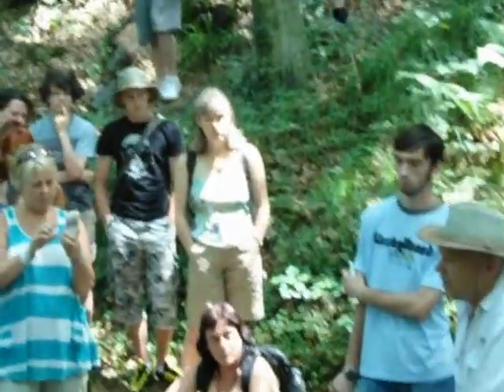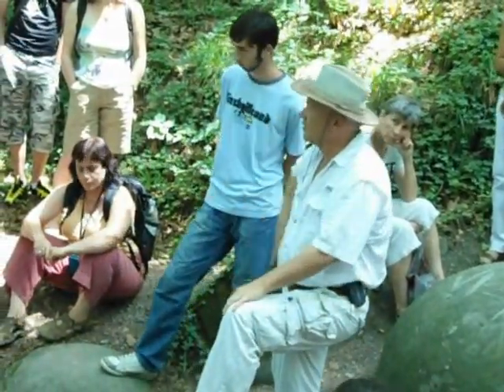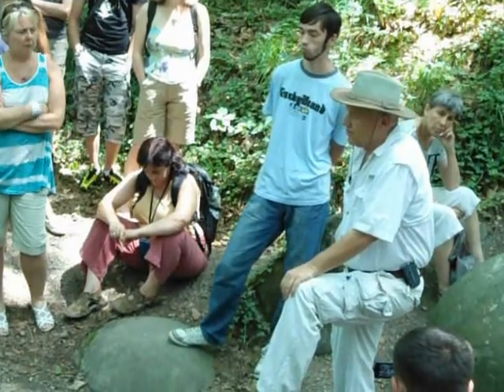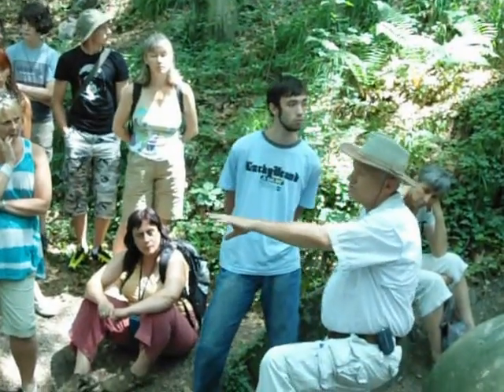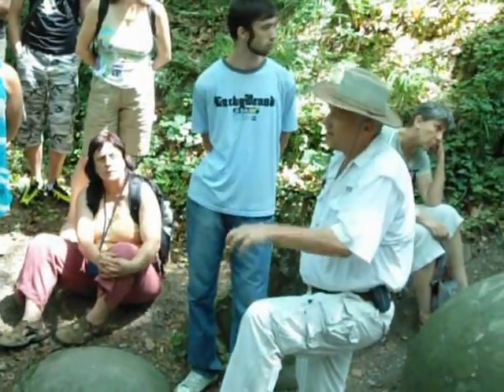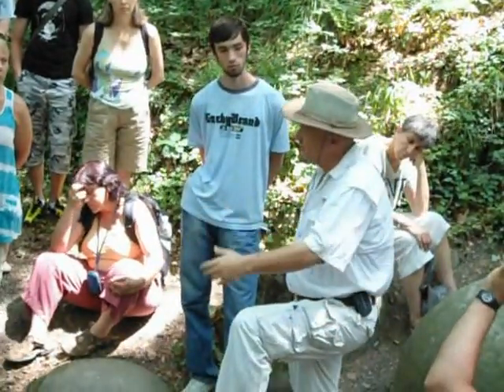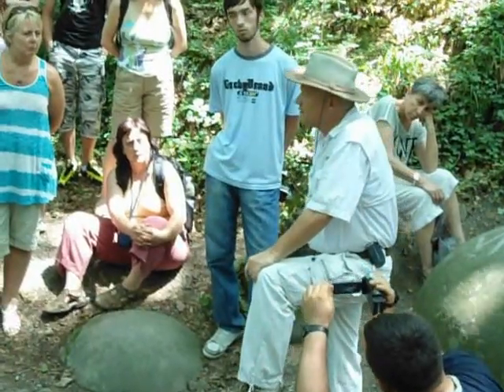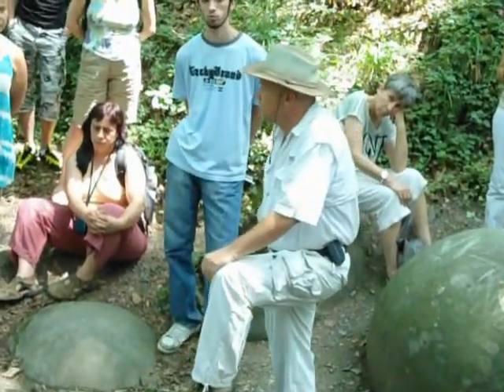Bosnian Stone Balls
Bosnian stone spheres are pre-historical phenomena. Discoverer of the Bosnian Pyramids anthropologist prof. dr. Sam Osmanagich, Ph.D. visited locations of the stone balls in central Bosnian town of Zavidovici, explaining significance and purpose.These stone balls were poured in molds. Lab analysis at the Institute for Materials at the University of Zenica (2007.) have shown presence of calcium carbonate as a binder and element mangan used to enhance the hardness. "Archaeological park: Bosnian Pyramid of the Sun" Foundation has discovered and registered stone balls at 20 different locations throughout Bosnia-Herzegovina in a period 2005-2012.They were shaped in (1) granit and (2) volcanic stone and poured using (3) sandstone and additives. The stone spheres are present in southern Costa Rica, western Mexico, Easter Island, New Zealand, Russia and other places, as well. Their original purpose was linked to energy flow.